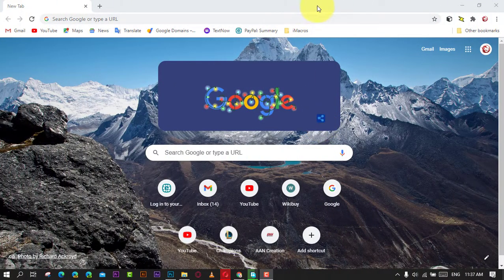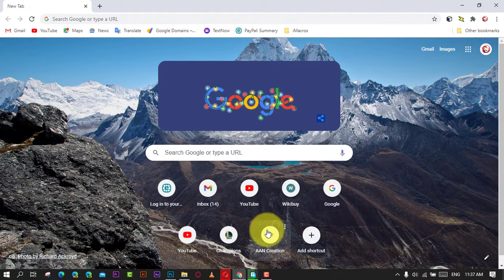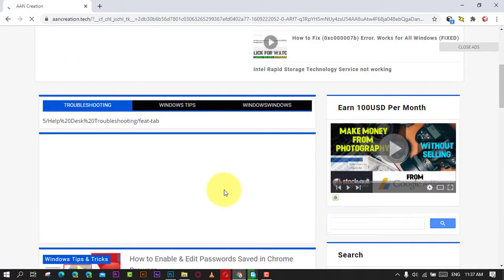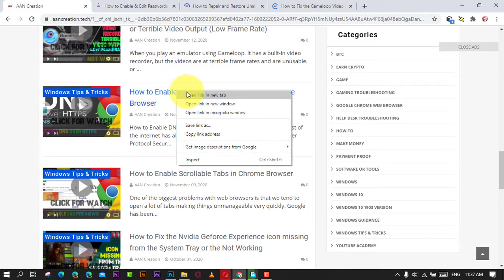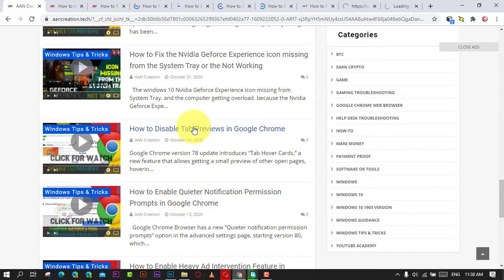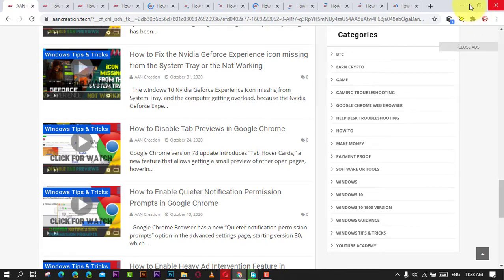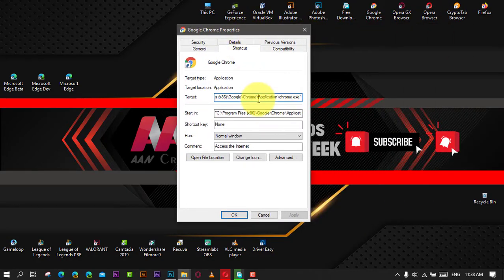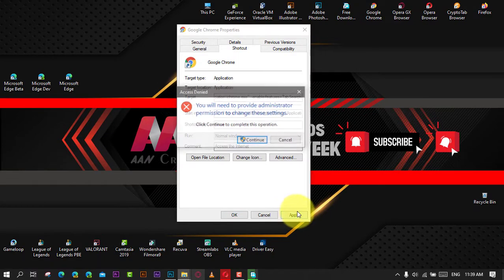How to Enable Tab Search Using Chrome Browser Shortcut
Google Chrome's Tab Search feature allows you to quickly locate and switch between open tabs, which is especially useful when you have numerous tabs open. This guide will show you how to enable Tab Search and use it effectively with a keyboard shortcut.

Introduction
Tab Search in Google Chrome provides a convenient way to manage and navigate through your open tabs. By enabling this feature, you can swiftly find the tab you need without manually sifting through each one.

Steps to Enable Tab Search Using Chrome Browser Shortcut
Step 01: Ensure Chrome is Updated

Make sure you are using the latest version of Google Chrome. To update Chrome:

Open Chrome.
Click the three-dot menu icon in the top-right corner.
Select "Help" and then "About Google Chrome."
Chrome will check for updates and install them automatically if available. Restart the browser to complete the update.
Step 02: Access Chrome Flags

To enable Tab Search, you'll need to access Chrome's experimental features known as flags. In the address bar, type chrome://flags and press Enter.

Step 03: Enable Tab Search

In the Chrome Flags page, use the search bar at the top to type "Tab Search." Look for the flag named "Enable Tab Search."

From the dropdown menu next to "Enable Tab Search," select "Enabled."
Click the "Relaunch" button at the bottom of the page to restart Chrome and apply the changes.
Step 04: Use the Tab Search Shortcut

After relaunching Chrome, you can use the Tab Search feature. The default shortcut for Tab Search is Ctrl + Shift + A on Windows/Linux and Cmd + Shift + A on Mac.

Step 05: Search for Tabs

Press the Tab Search shortcut (Ctrl + Shift + A or Cmd + Shift + A). A search box will appear at the top of the browser window. Type keywords related to the tab you are looking for, and the matching tabs will be displayed. Select the desired tab from the list to switch to it.

Additional Information
Customization and Usage Tips

Pinning Tabs: Pin frequently used tabs to keep them easily accessible and prevent them from being closed accidentally.
Organizing Tabs: Use Chrome’s tab grouping feature to organize related tabs together, making them easier to manage.
Extensions: Consider using tab management extensions from the Chrome Web Store for additional functionality and features.
Troubleshooting

Feature Not Available: If you don’t see the Tab Search option in the flags, make sure your Chrome browser is up to date.
Performance Issues: If enabling Tab Search causes performance issues, you can disable it by returning to chrome://flags, finding the "Enable Tab Search" flag, and setting it to "Disabled."
Conclusion
Enabling Tab Search in Google Chrome significantly improves your ability to manage and navigate through open tabs, enhancing your browsing efficiency. By following these steps, you can easily enable and use the Tab Search feature with a keyboard shortcut, making your browsing experience smoother and more organized.

--enable-features=TabSearch